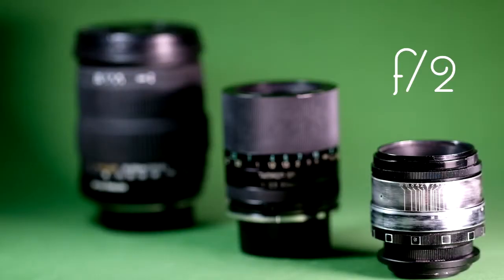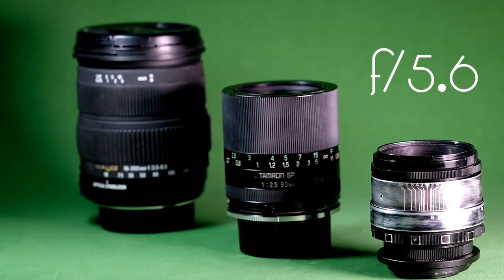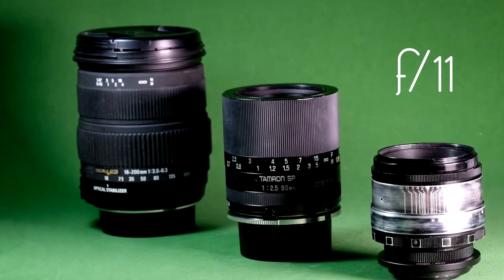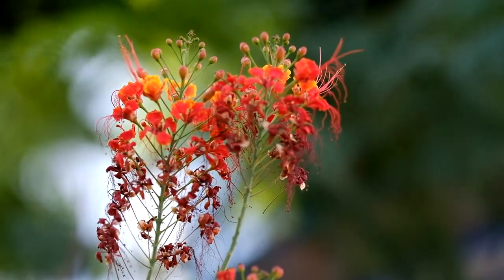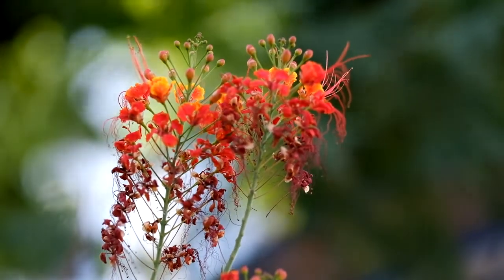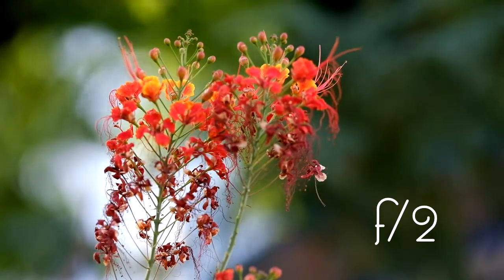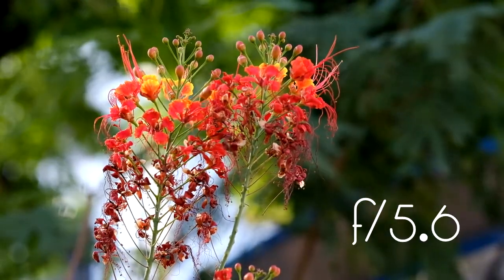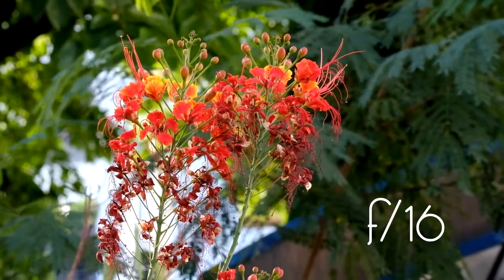Lens Porn: FUJINON Super EBC XF 90mm f/2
FUJINON Super EBC XF 90mm f/2